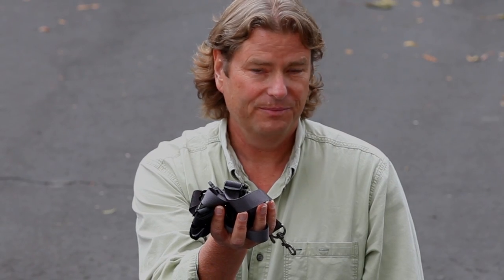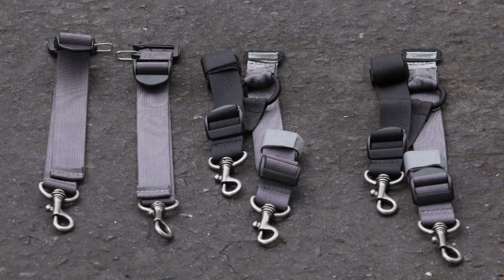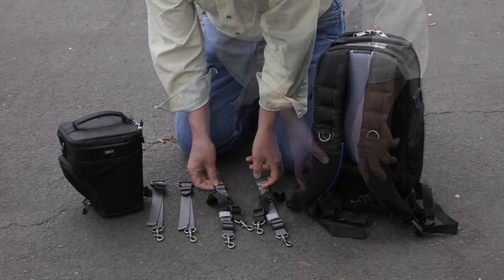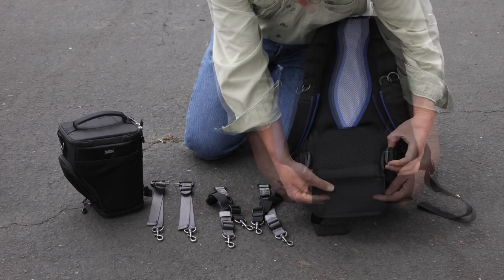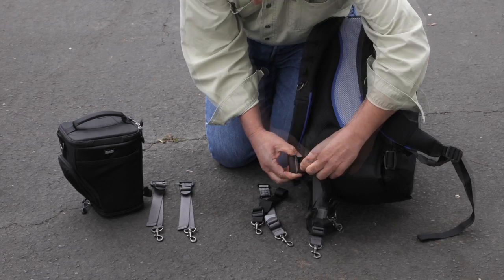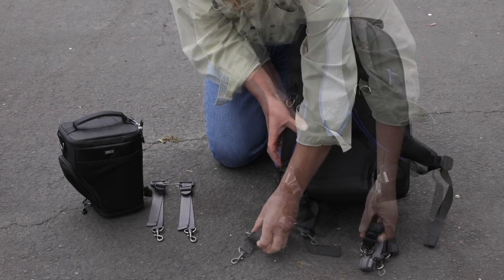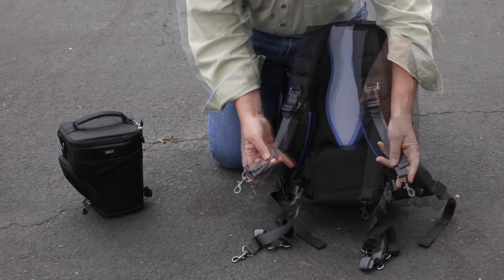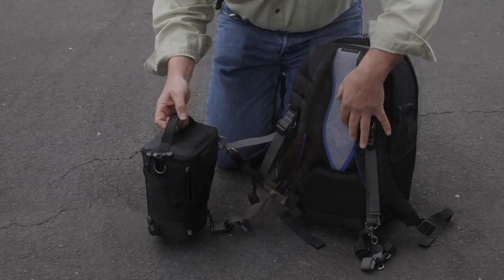Attaching the Think Tank Photo Backpack Connection Kit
Photographer Kurt Rogers explains how to attach the Think Tank Photo Backpack Connection Kit to a backpack, in order to carry a Digital Holster V2.0 bag on the backpack harness.  Carrying a Digital Holster V2.0 chest-mounted allows rapid access to the DSLR inside it while protecting the camera from dust and damage.  The straps of the specially designed Backpack Connection Kit keep the Holster bag and DSLR from sagging or shifting weight during continuous movement.  The Backpack Connection Kit attaches to any Think Tank Photo backpack and the Digital Holster V2.0 series of camera bags.

To see more details about the Backpack Connection Kit, visit the Think Tank Photo